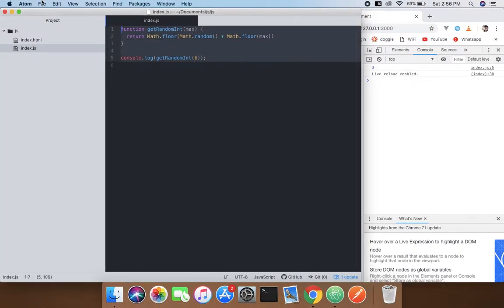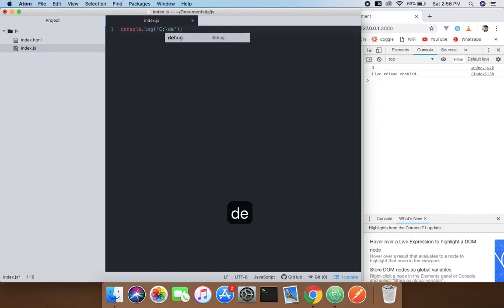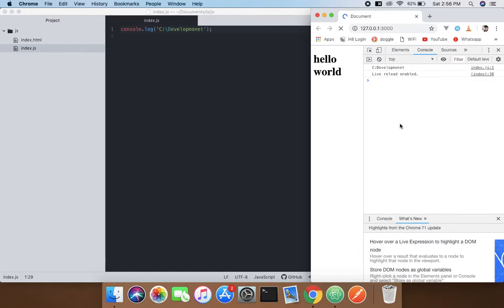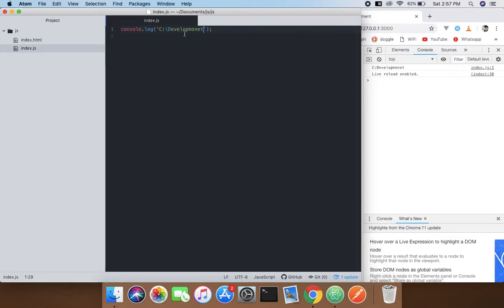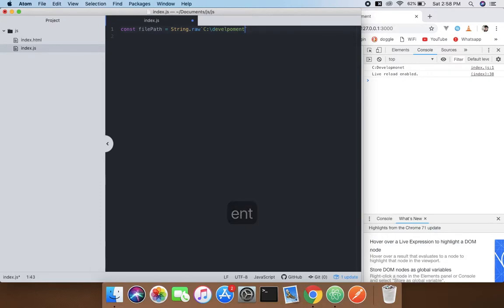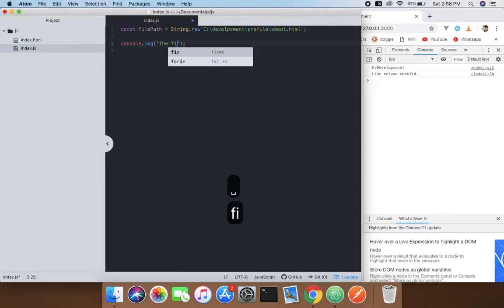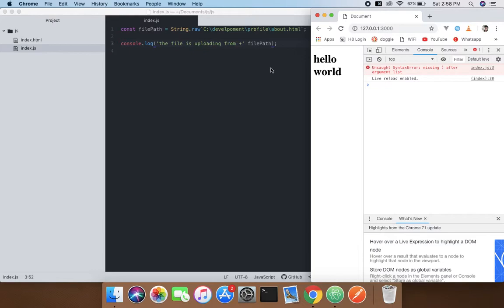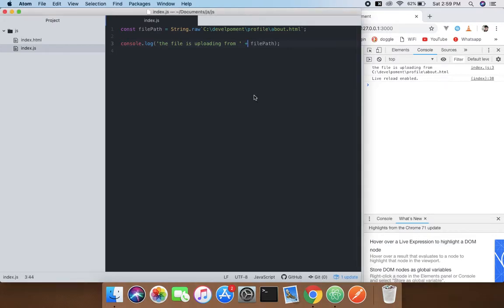String.raw()-JavaScript Functions-ES6/ECMA2015/JavaScript 2019/JS